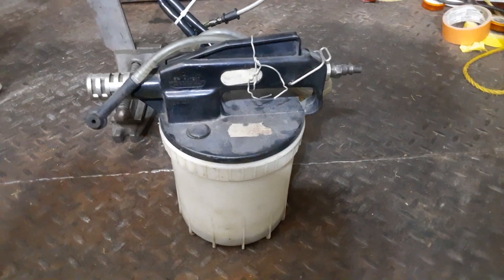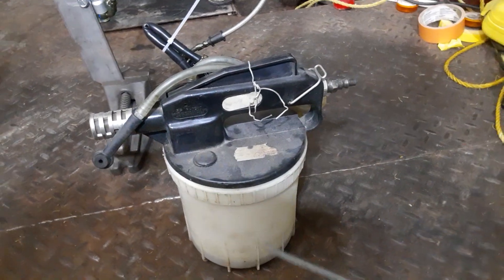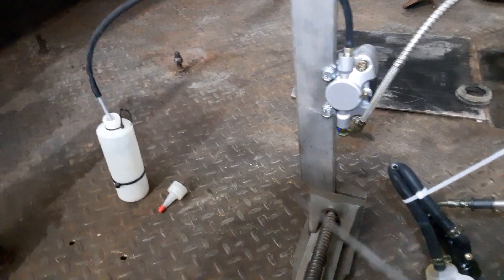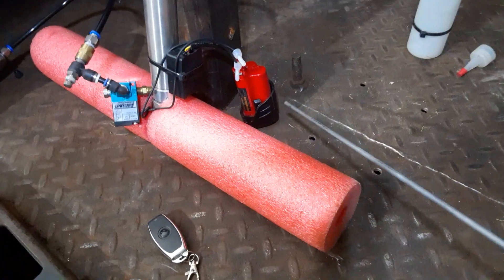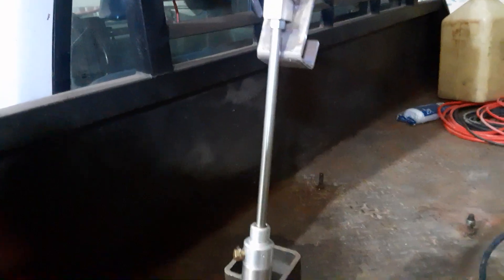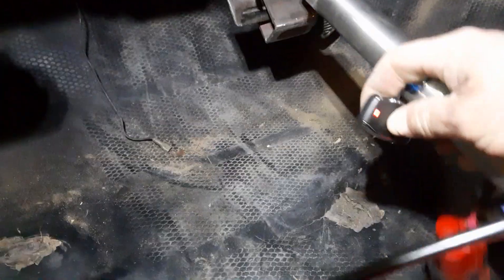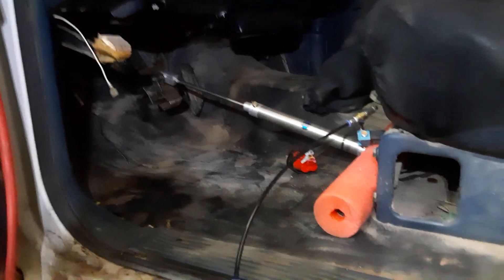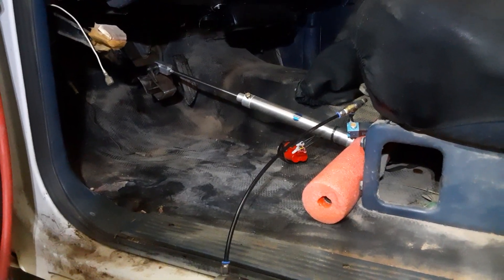One person brake/clutch bleeding.